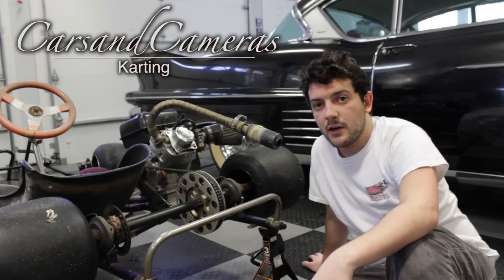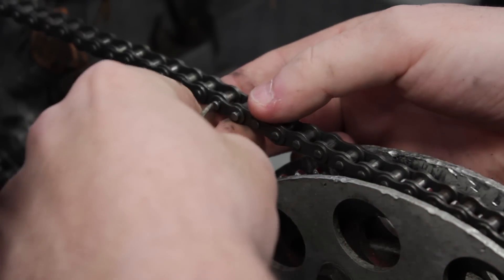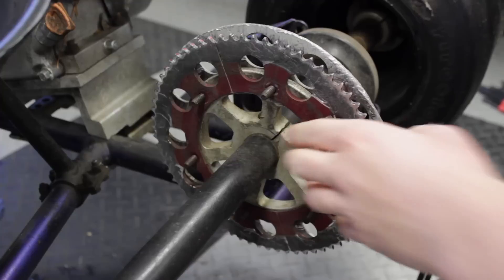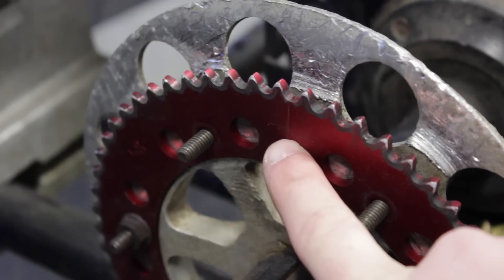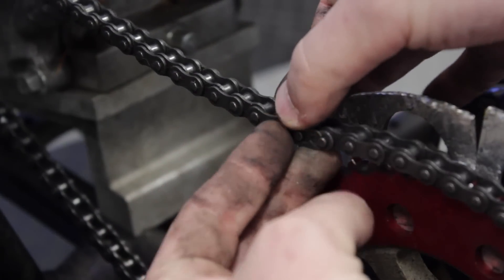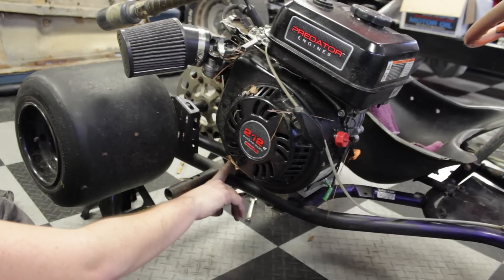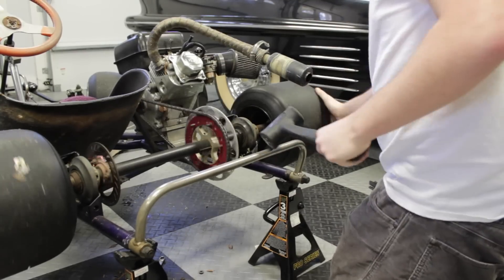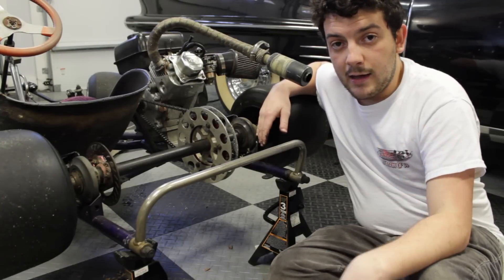How to Change a Go Kart Sprocket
Here's a how to video on changing go kart sprockets. Most go karts won't have the exact same sprocket setup that this one has, but this should give a general idea on how to change a sprocket. Enjoy!

ATTENTION: WE ARE NOT LIABLE FOR ANY DAMAGES OR INJURIES INFLICTED UPON ONESELF OR OTHERS IN ANY GO KART, MINI BIKE, CAR, OR OTHER RELATED ACCIDENTS. The following video features activities performed in controlled environments by knowledgeable persons.  DO NOT attempt to duplicate, re-create, or perform the same or similar activities at home, as personal injury or property damage may result.  CARS AND CAMERAS, the persons shown in this video and ANY CONTRIBUTOR, ARE NOT LIABLE FOR ANY such injury or damage.